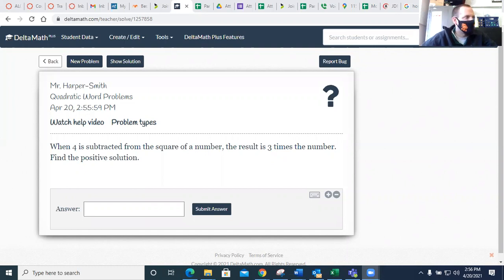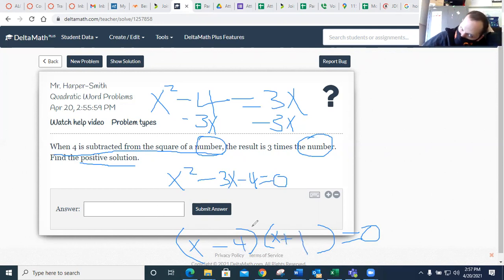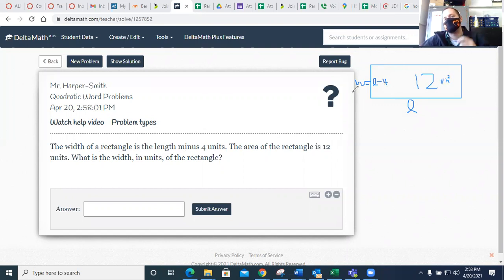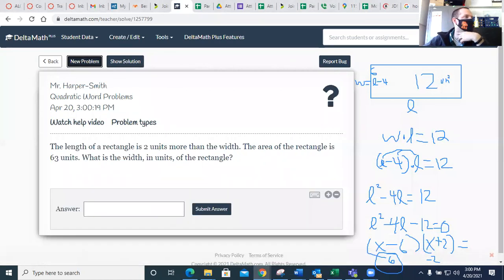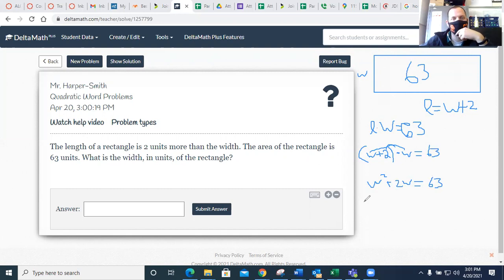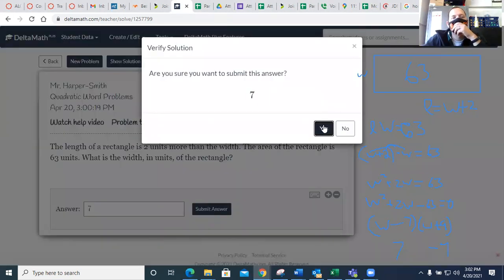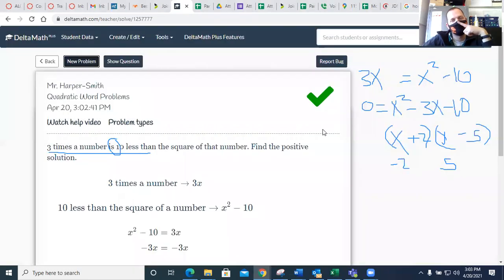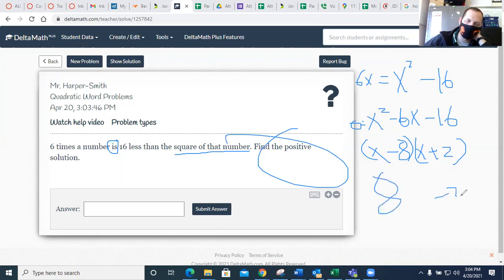Quadratic Word Story Problems